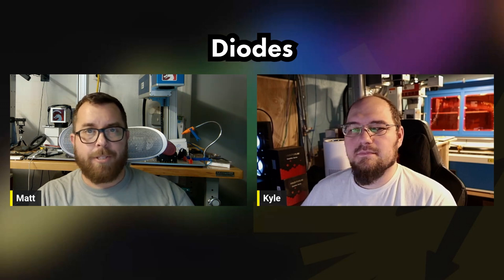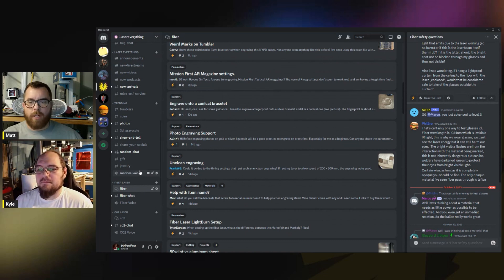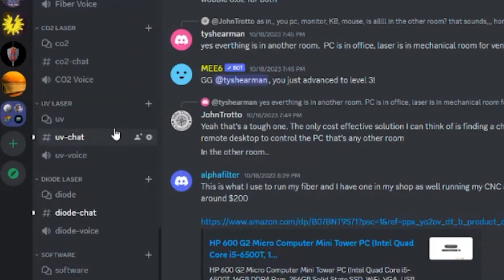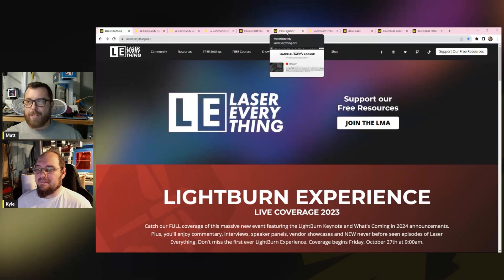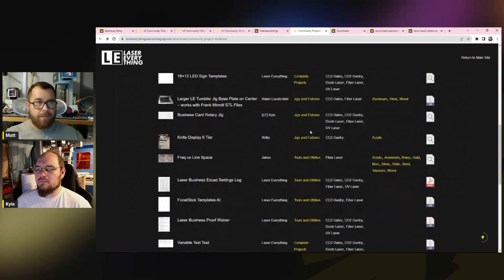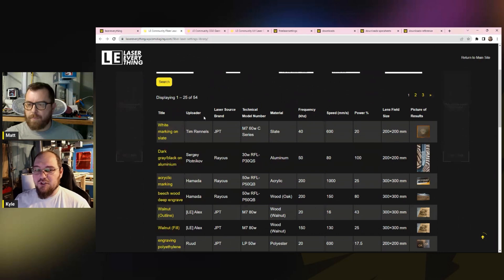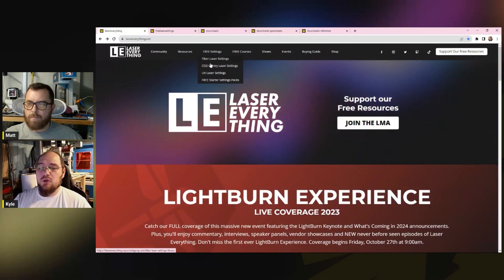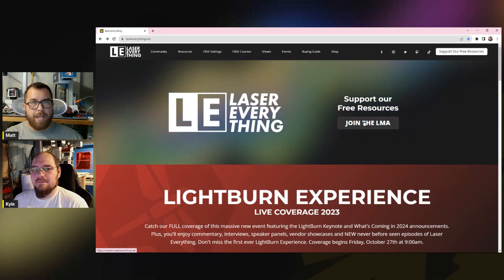We HAVE to Work Together to Succeed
Now more than ever it's important to work together. Let's make the Laser community one of the best maker communities out there.